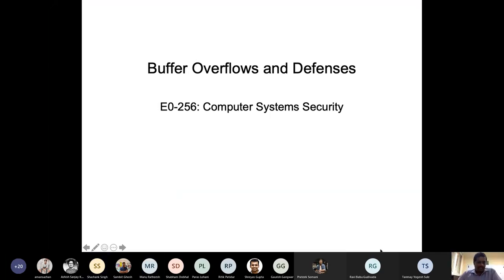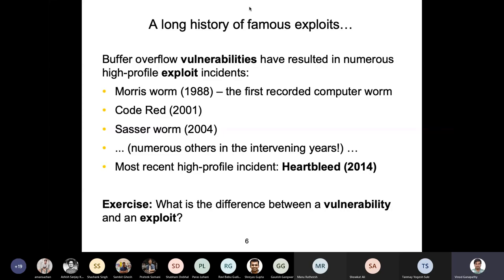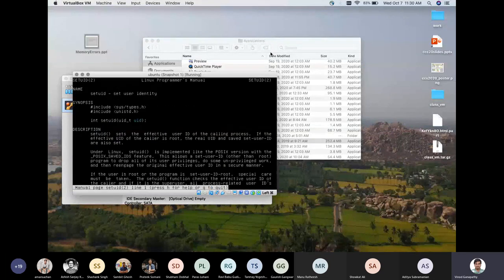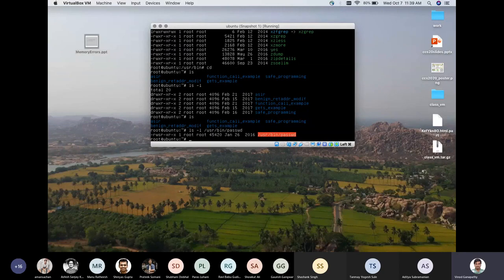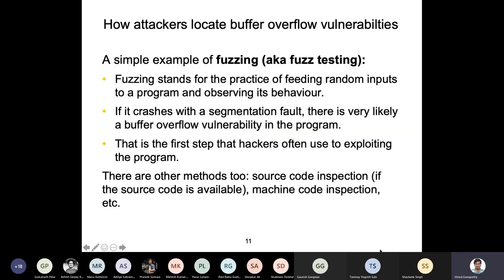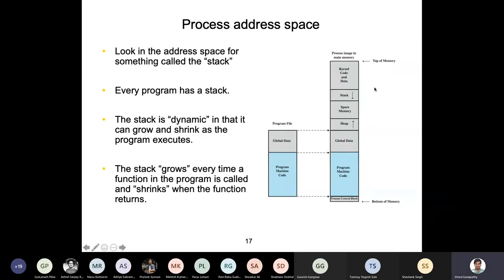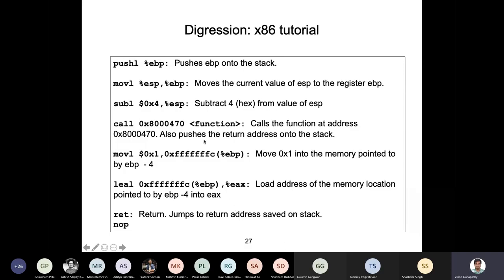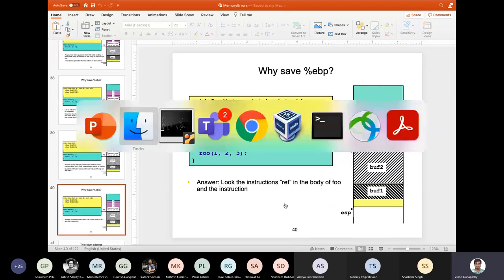Lecture 2 - Stack smashing attacks, malware, Buffer overflows - Part 1